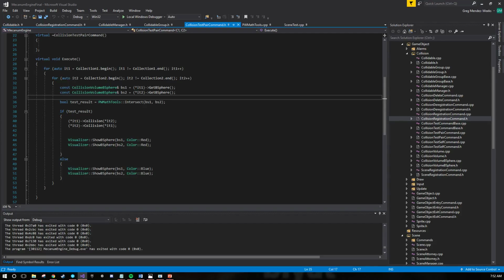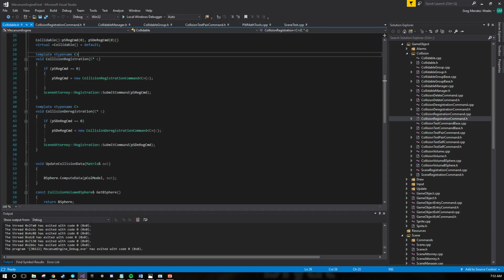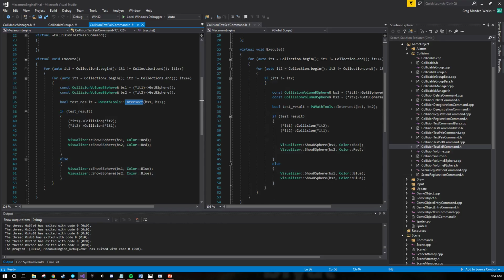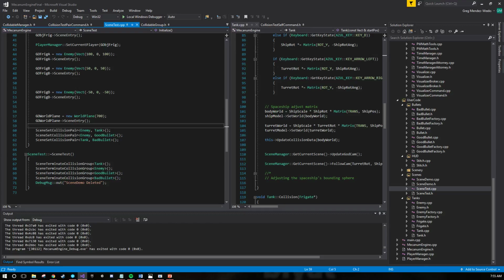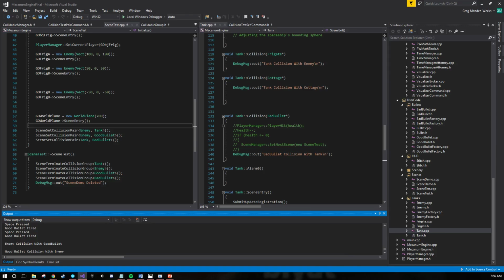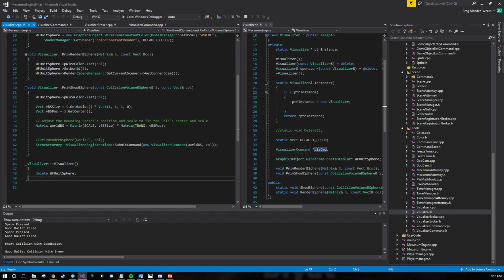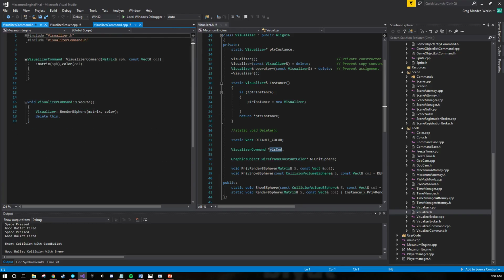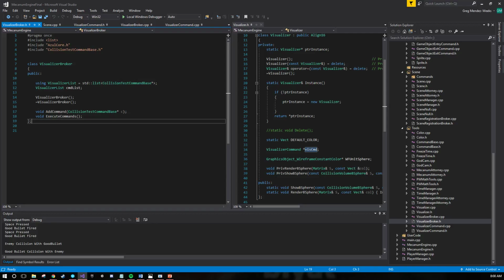Mecanum Engine: Final Sprint - Collisions/ Visualizer